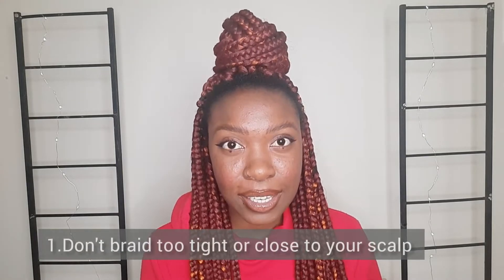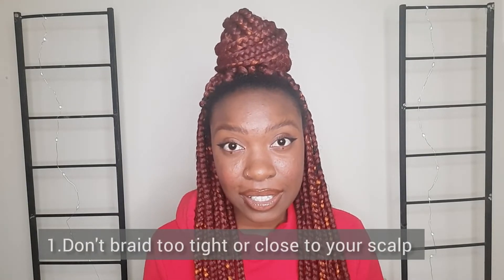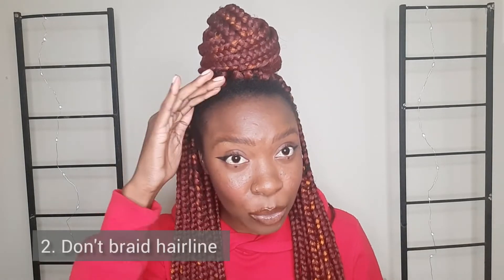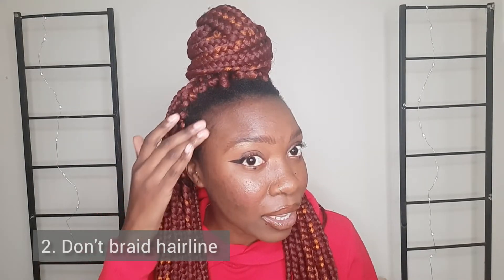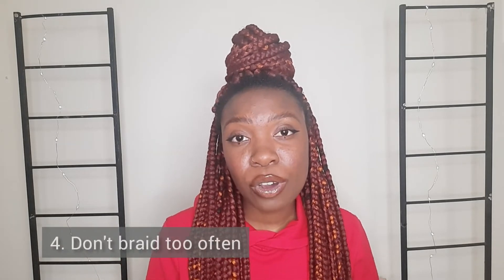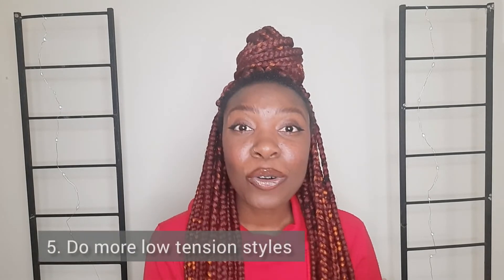Protective Styling - 5 TIPS FOR FINE NATURAL HAIR!